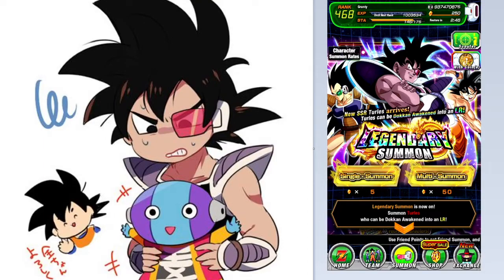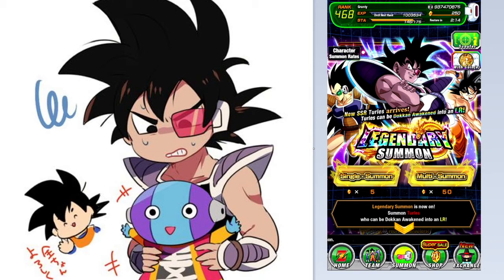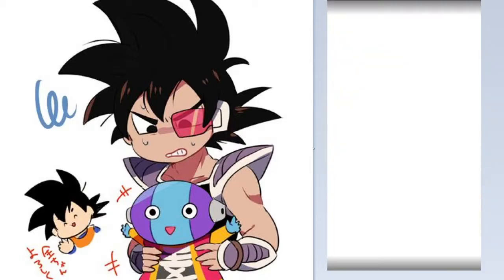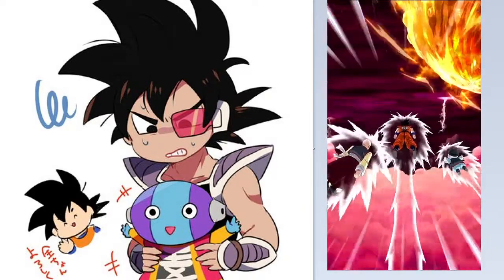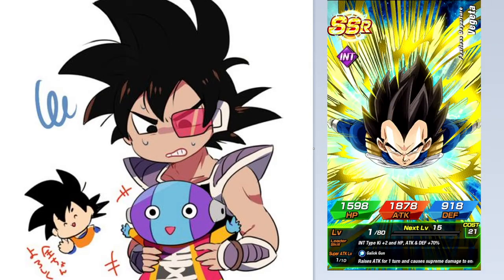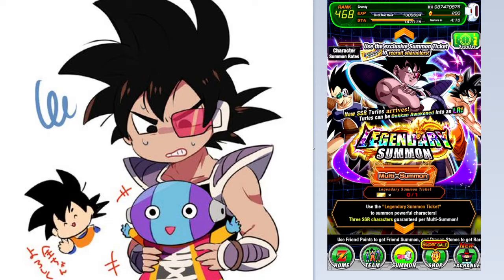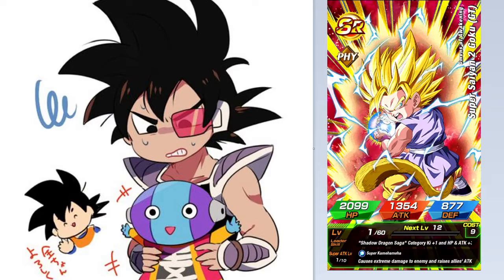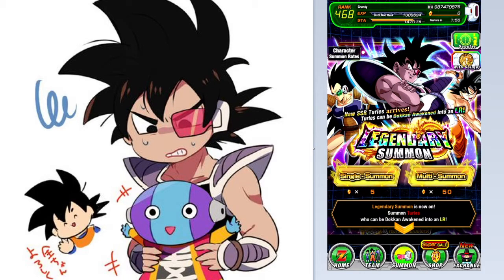LR Turles Legendary Summon banner. Dokkan Battle. LRs Pulled!! Dragonball. Feb 2021